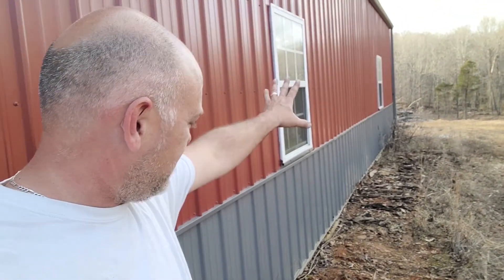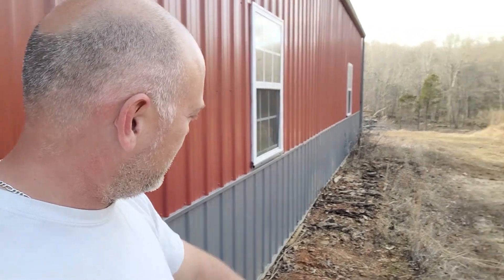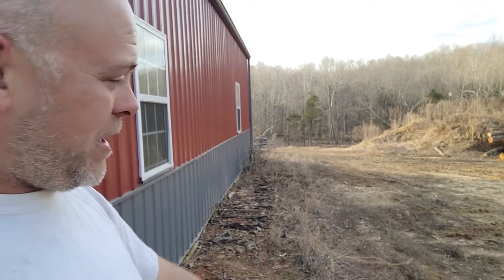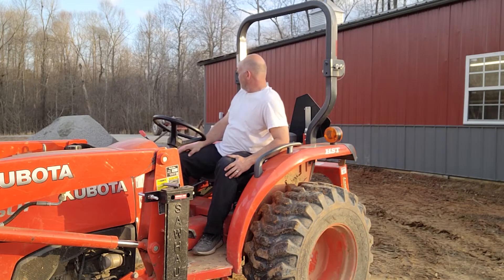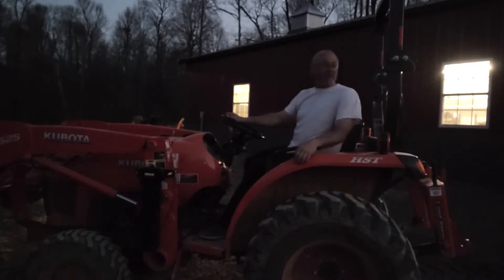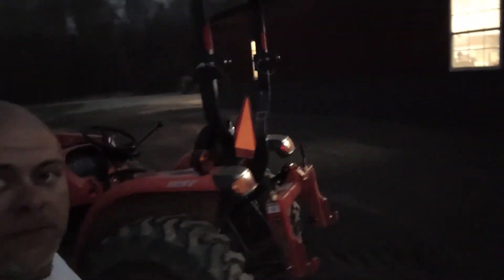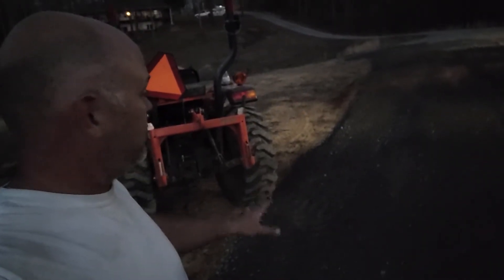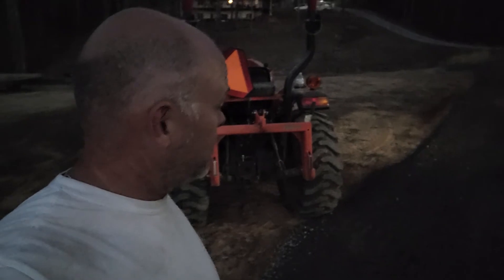Making room and spreading gravel with the Kubota l2501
We planted our first tree in the spring of 2018 and have been learning ever since. Come along with us as we continue to grow!

Today we are cleaning up around the barn and making room to get organized!